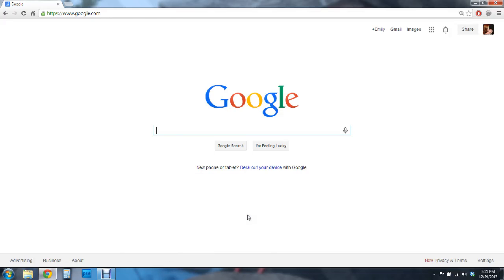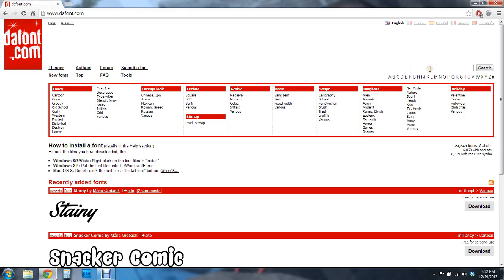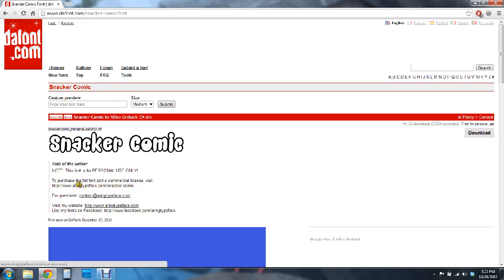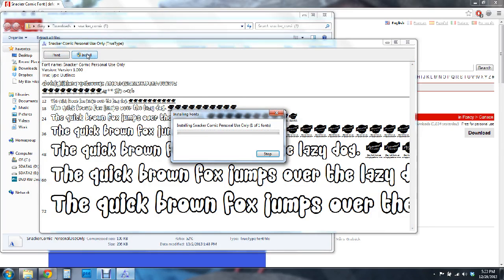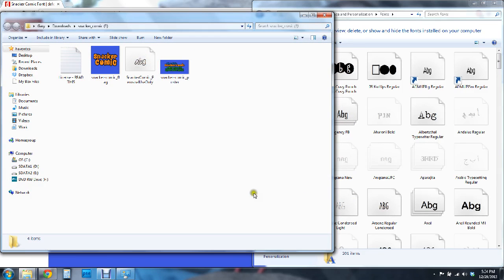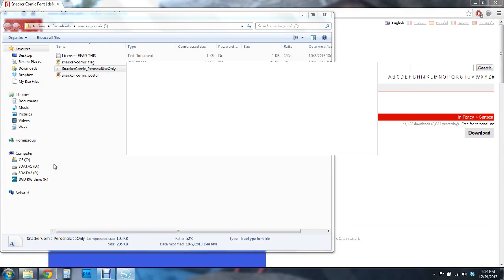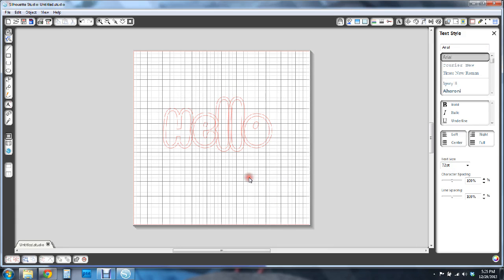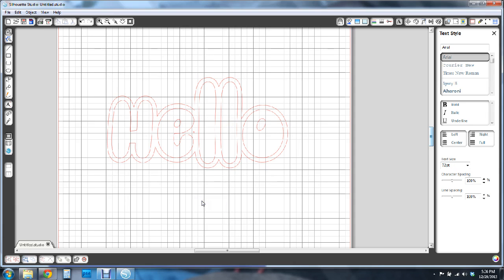Tutorial: How to Download and Install Fonts to use in Silhouette Studio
Hello everyone! This is just a quick little video that I made for my fellow Silhouette user showing how to install fonts to used in Silhouette.

P.S. Sorry for the occasional background noise courtesy of my little guy :)